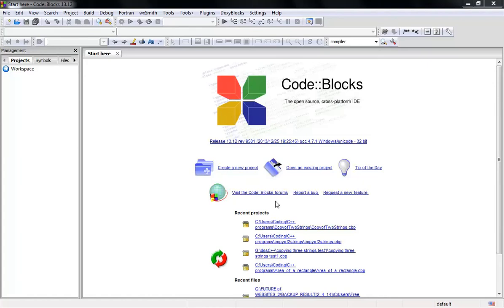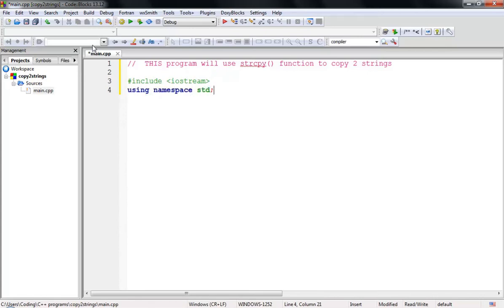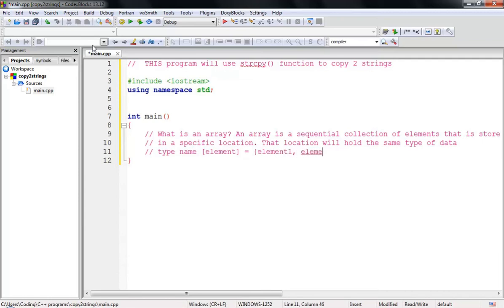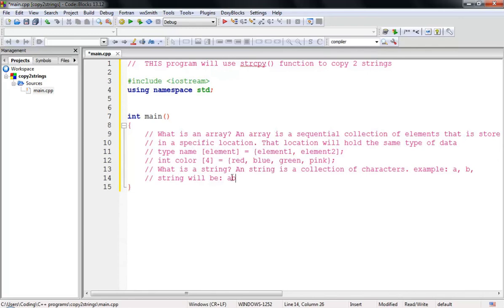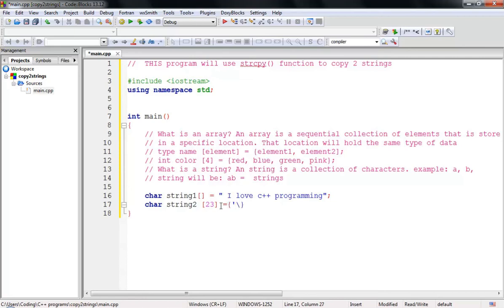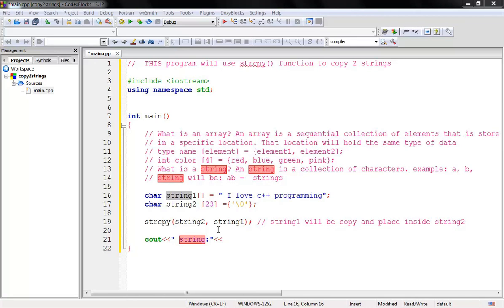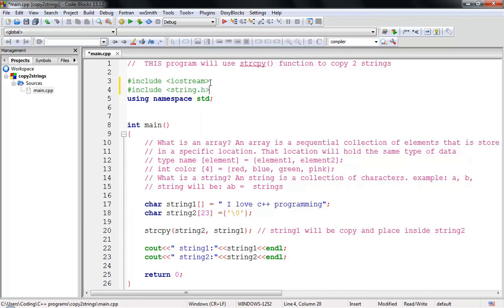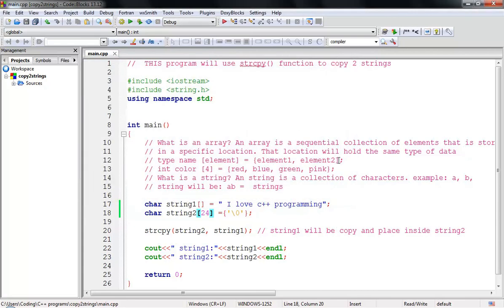Lesson3 - How To Copy Two Strings in c++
C++ Programming: How to Copy 2 Strings into 1 using strcpy() Function